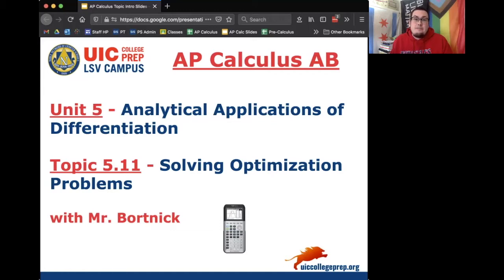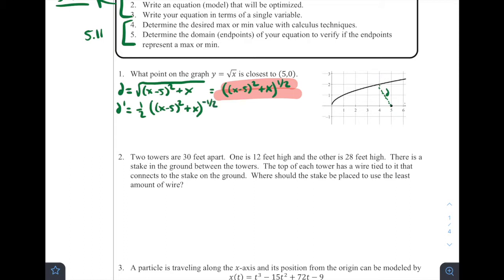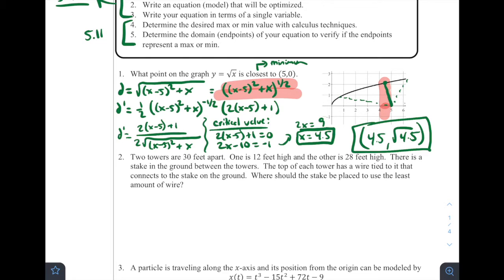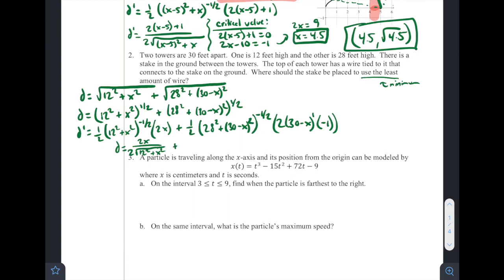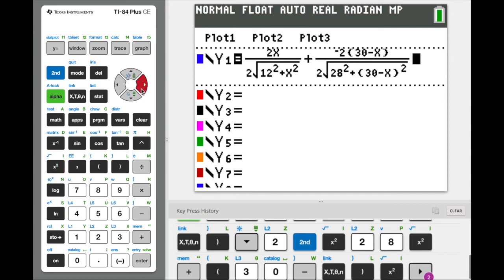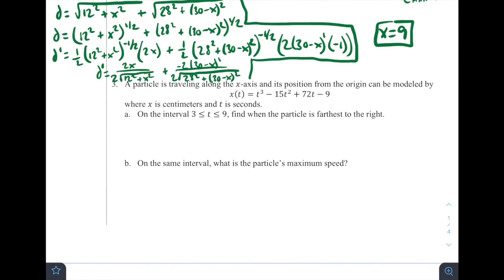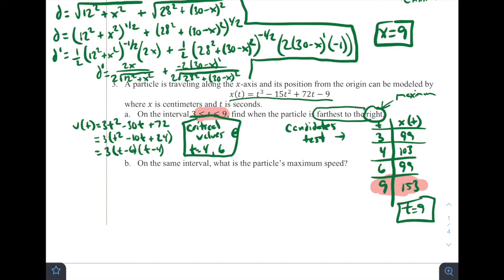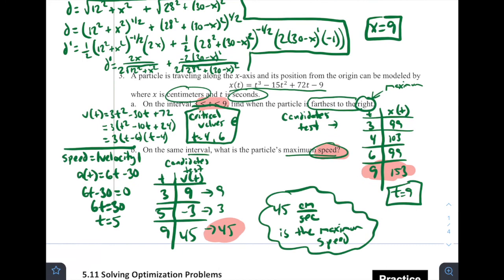AP Calculus AB - 5.11 Solving Optimization Problems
Notes for AP Calculus AB - 5.11 Solving Optimization Problems